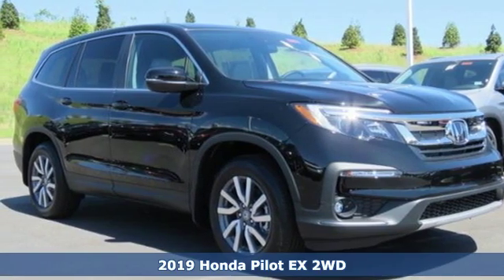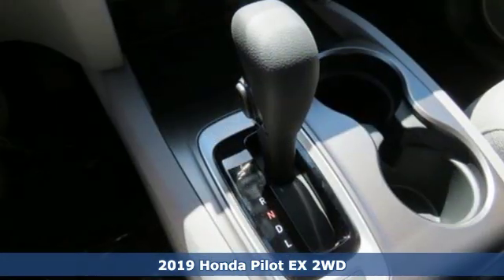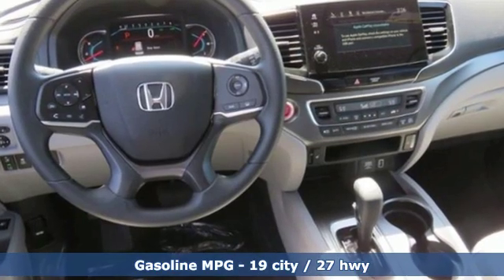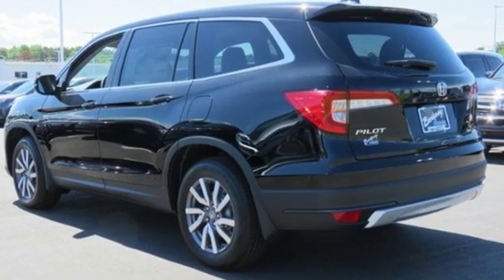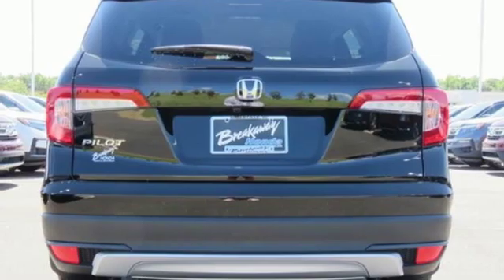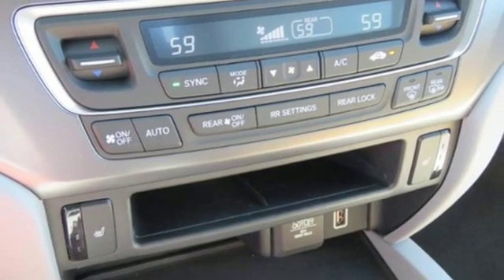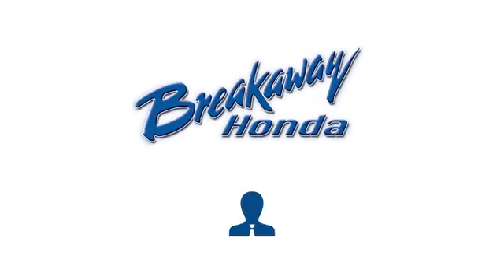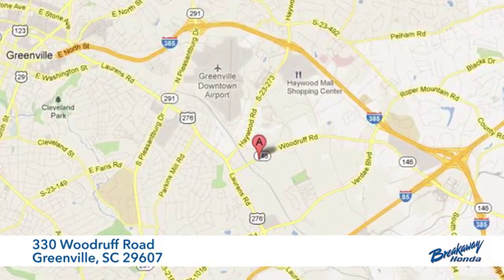New 2019 Honda Pilot Greenville SC Easley, SC #191795 - SOLD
Year: 2019
Make: Honda
Model: Pilot
Trim: EX
Engine: 3.5L V6 24V SOHC i-VTEC
Transmission: 6-Speed Automatic
Color: Black
Interior: Gry Clth
Stock #: 191795
VIN: 5FNYF5H38KB037346

Address:
330 Woodruff Road